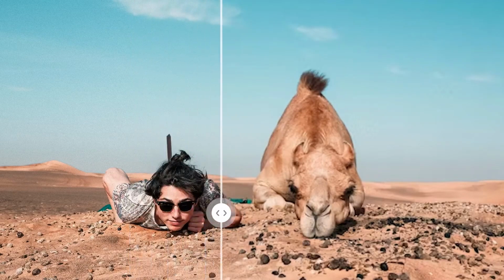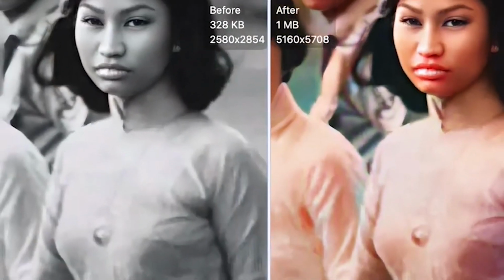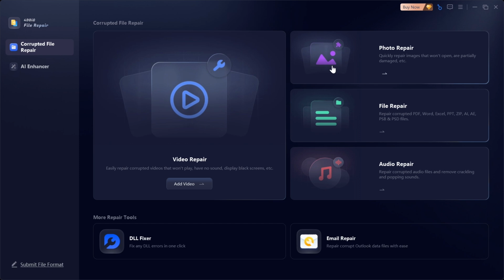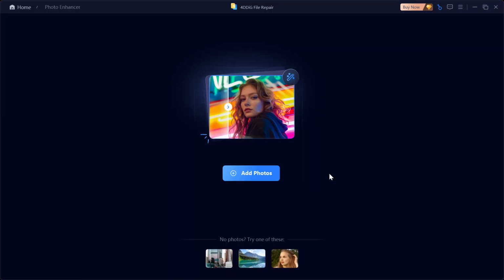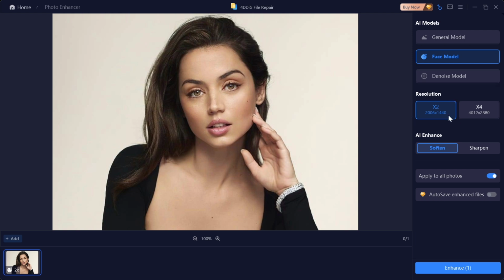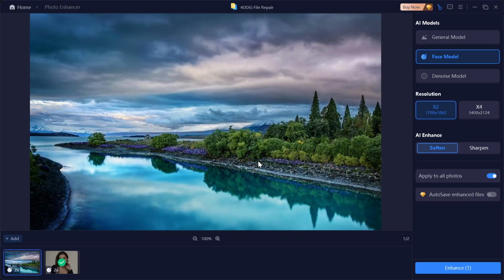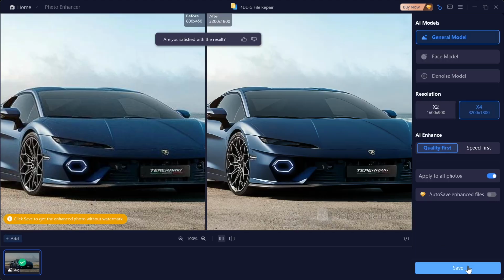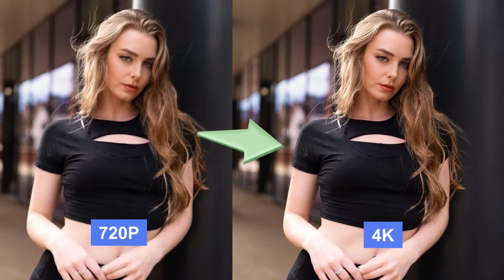How to Fix Low Resolution Photos in Simple Steps with AI Photo Enhancer 4DDiG 4DDiG Photo Enhancer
Learn more→How to Fix Low Resolution Photos in Best 4 Ways

Fix low-resolution photos easily using an AI photo enhancer. Upload your image, let the AI analyze and upscale it, then adjust sharpness and clarity. Most tools work with one click, restoring details and improving quality instantly. Save the enhanced photo and enjoy a clearer, more professional-looking result.